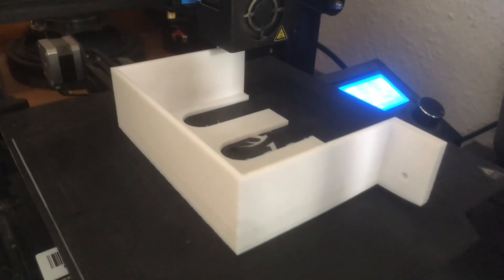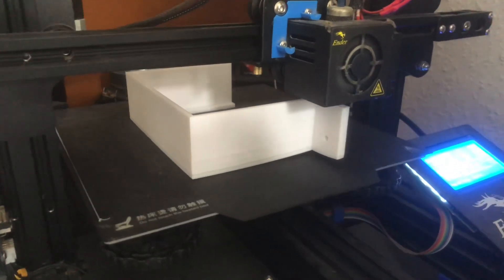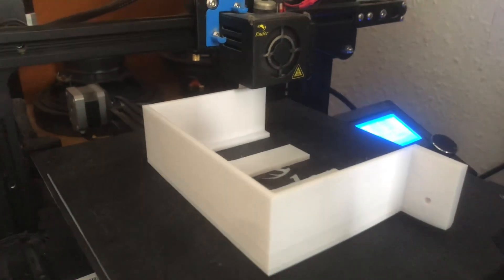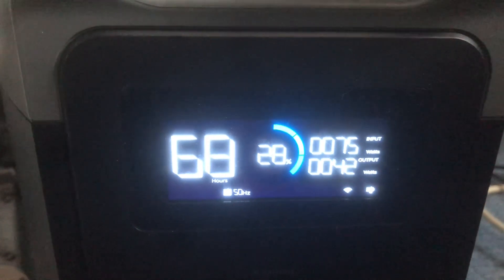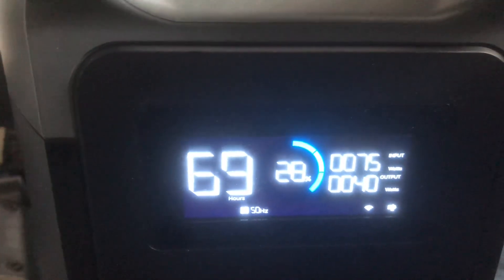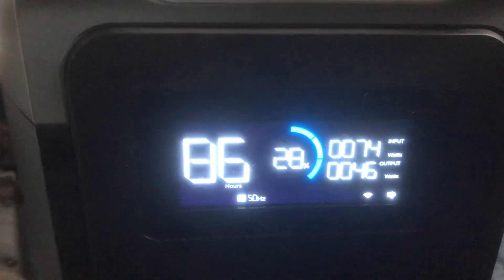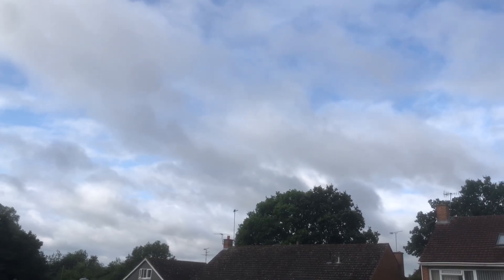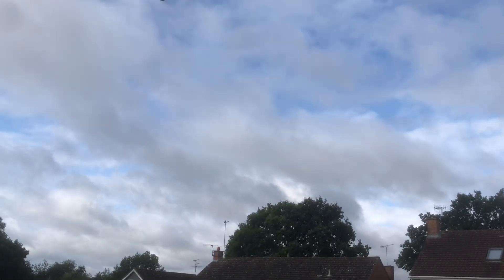Half way point 21 hour 3D printing using Delta Max 2 on solar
0830 solar picking up on a cloudy morning in the uk